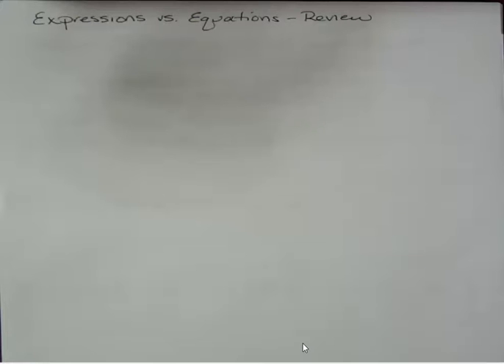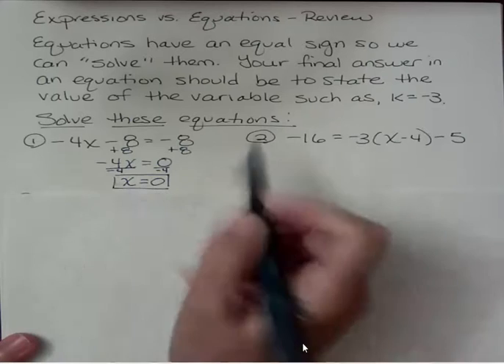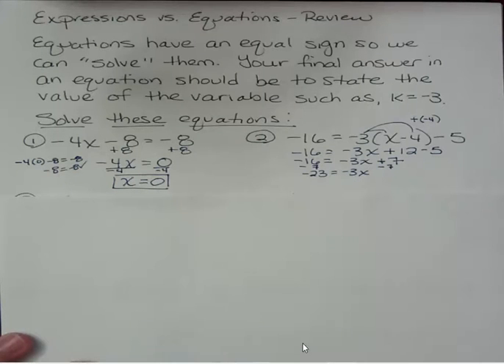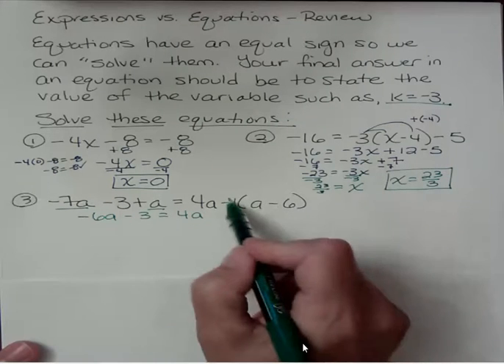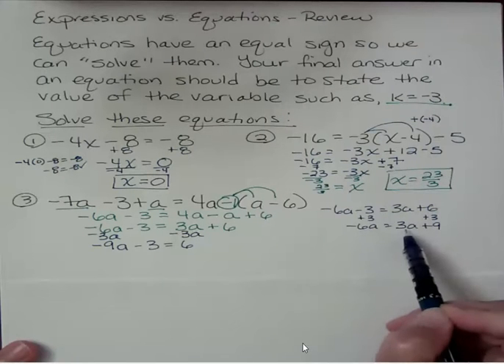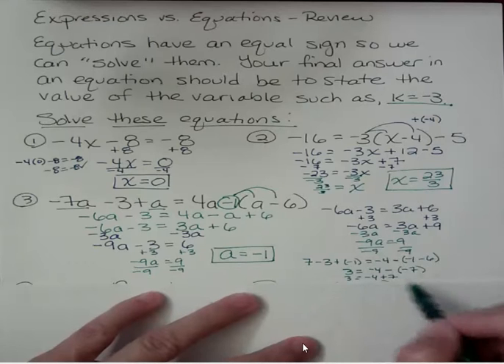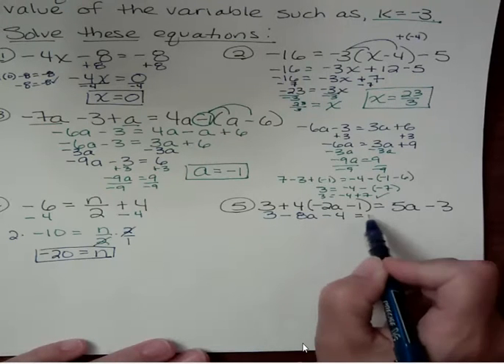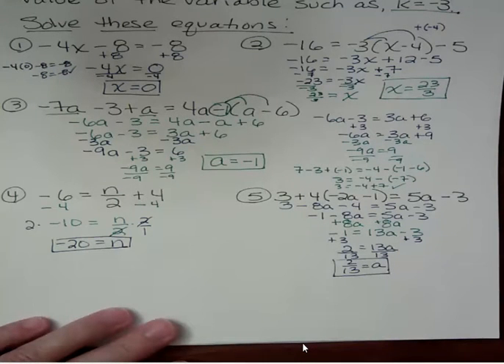Expressions vs Equations Part 2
More practice solving linear equations that involve more than one step.